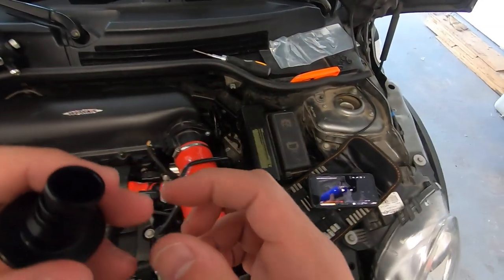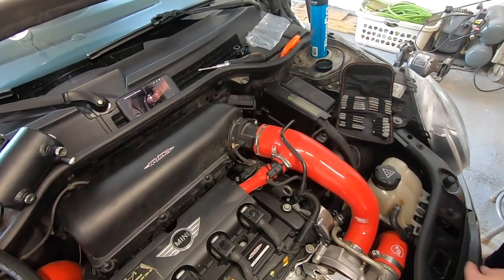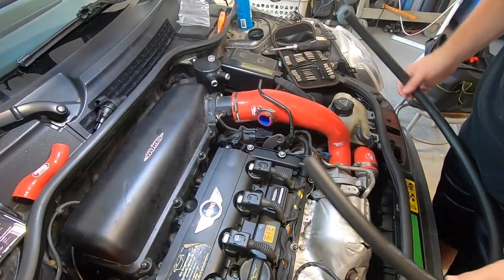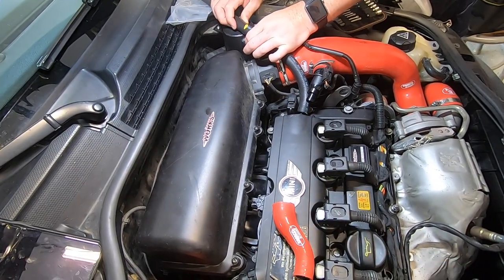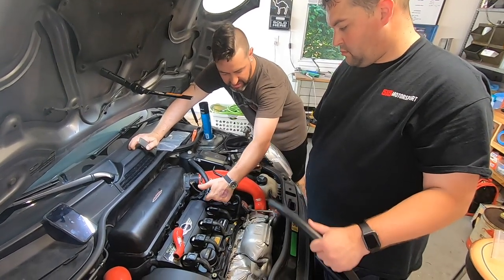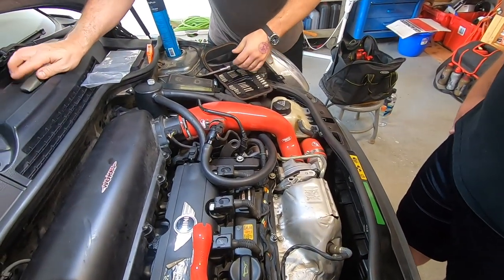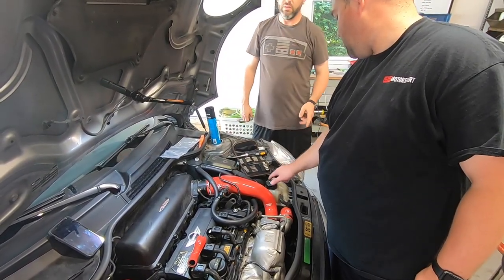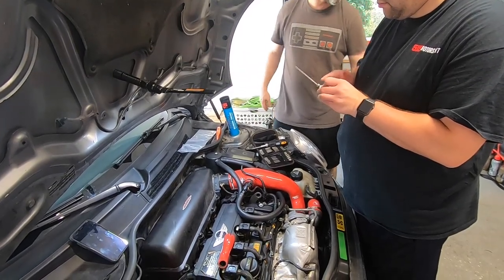N14 MINI Cooper Oil Catch Can Install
In this video, I install a BSH Oil Catch Can in project car. Through trial and error I got it in but unfortunately developed a vacuum issue related to the catch can and the throttle body. I'll get it sorted out in the following video, I hope. In the mean time enjoy this reality of installation. It's not as simple as they make it out to be.

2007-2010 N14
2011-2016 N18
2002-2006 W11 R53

Camera Equipment used:
GoPro Hero 7
GoPro Hand & Wrist Strap